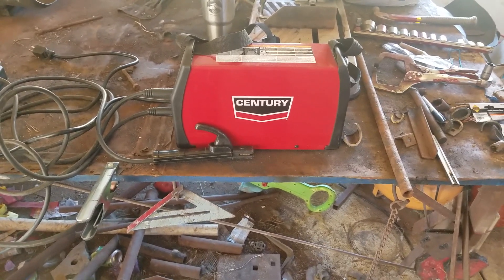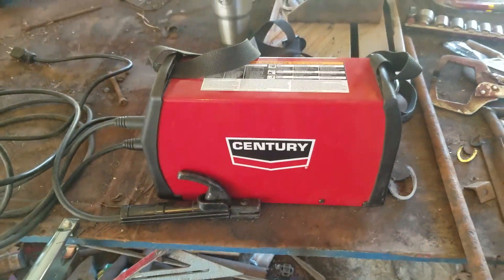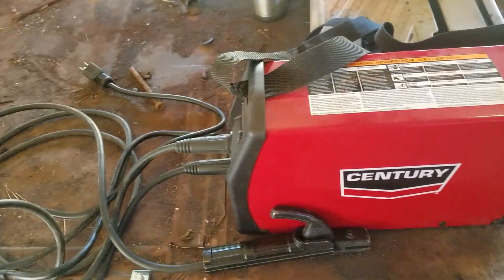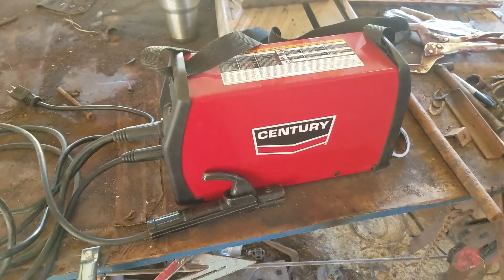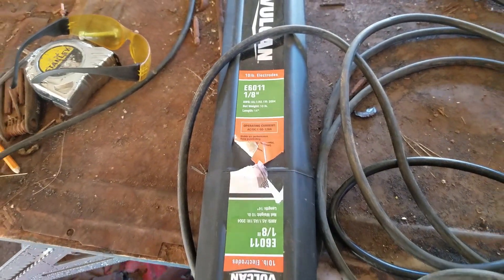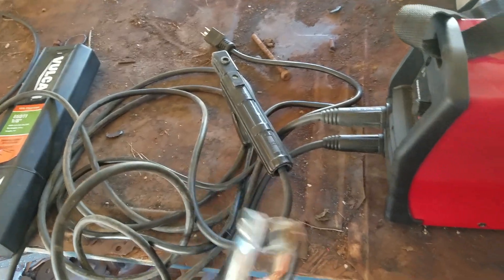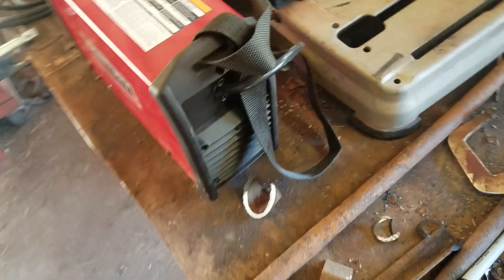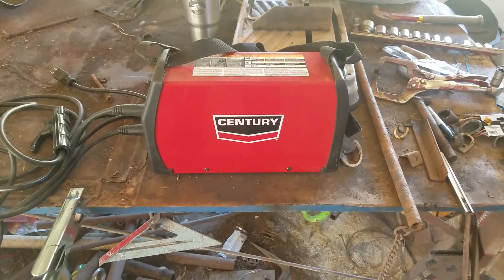Century inverter arc 120 DC welder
A review of the Century inverter DC welder